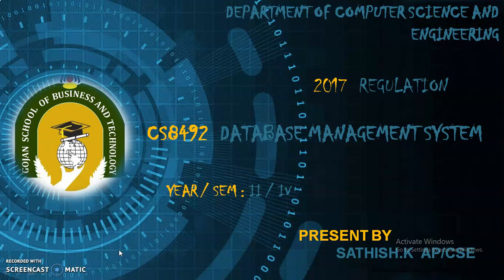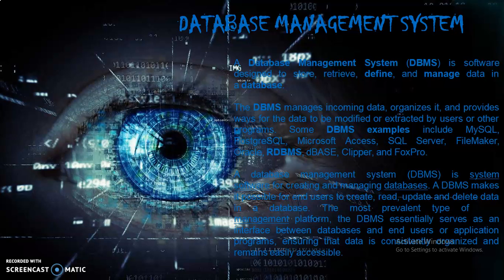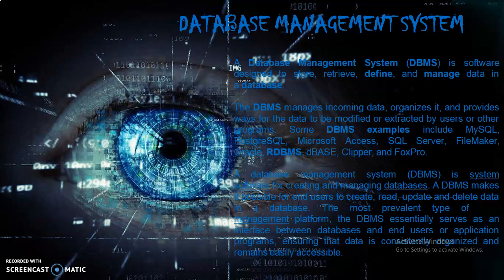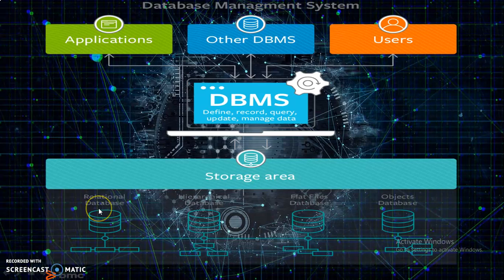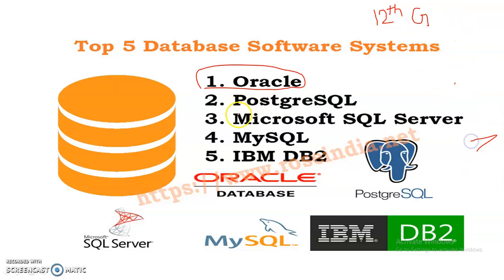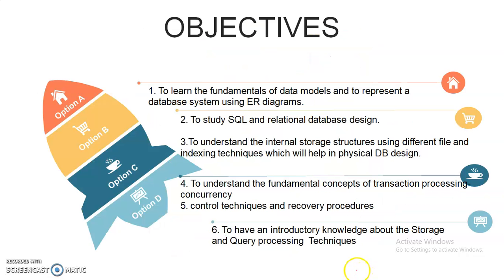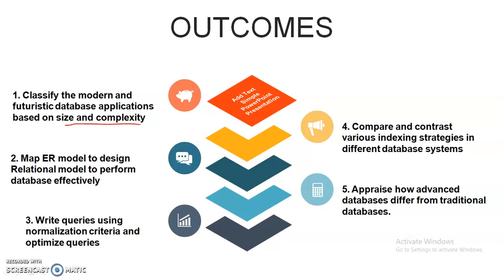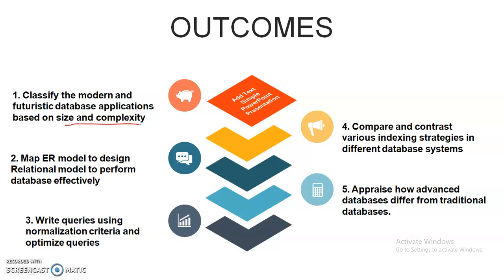CS8492 DATABASE MANAGEMENT SYSTEM INTRDUCTION CLASS